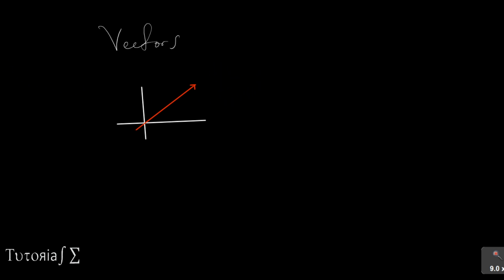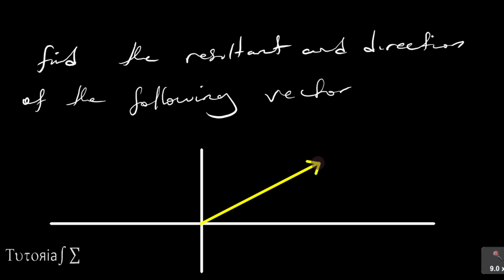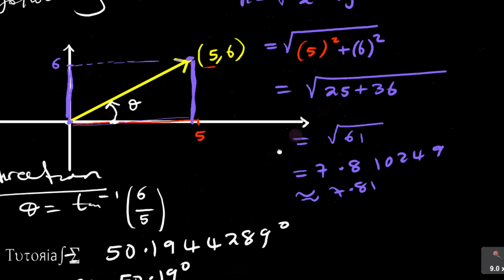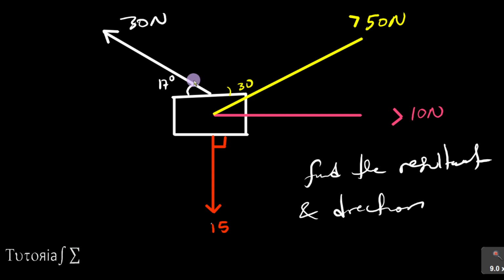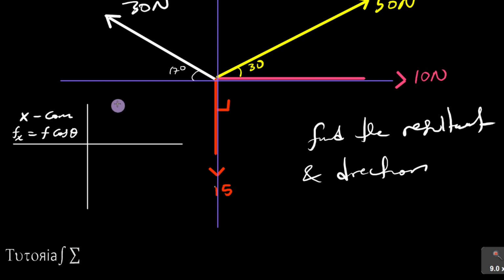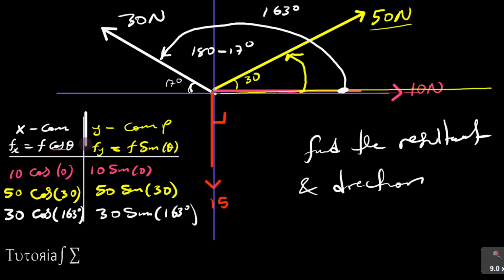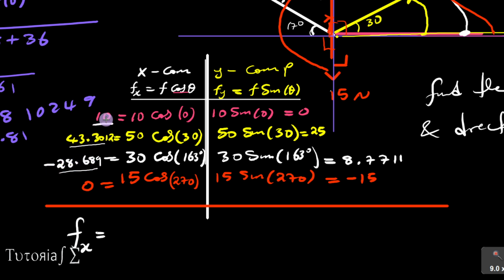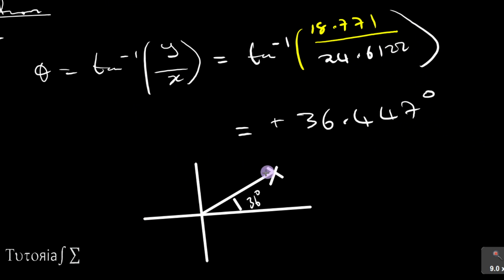Direction and magnitude of vectors